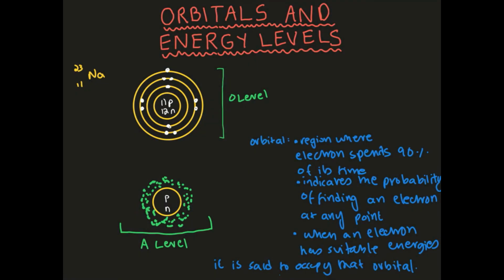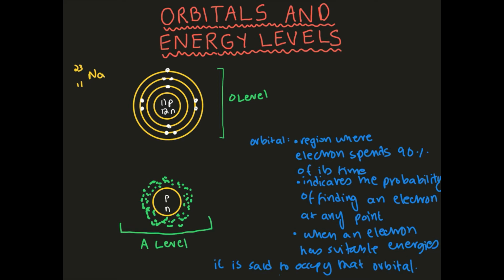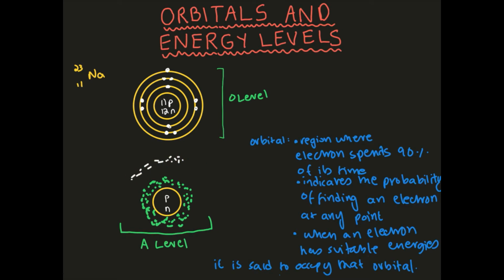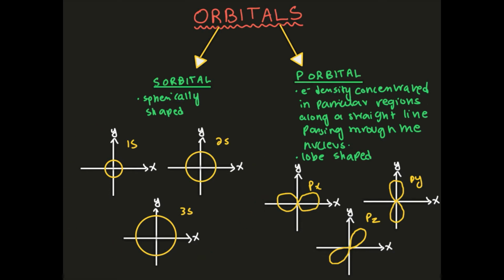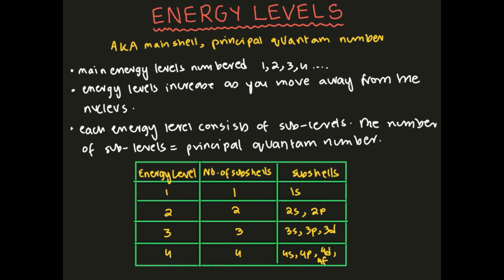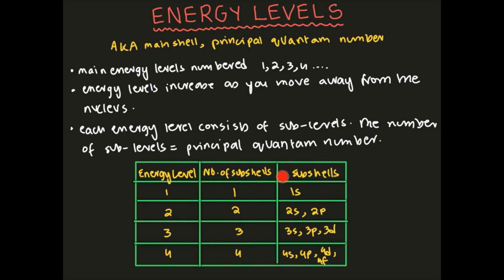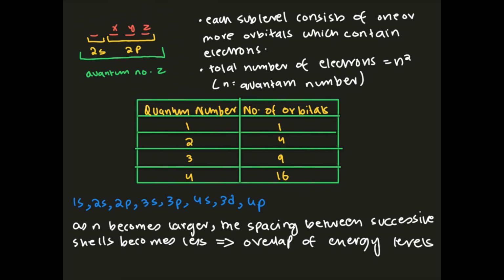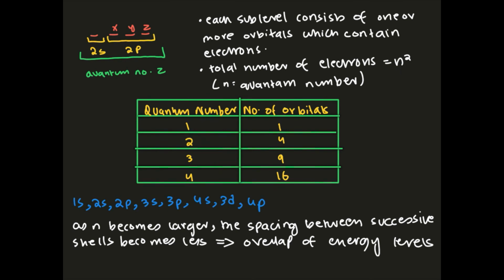Orbitals and Energy Levels| AS Chemistry